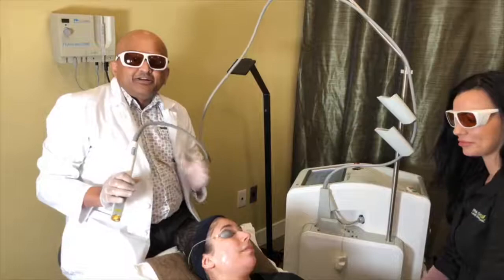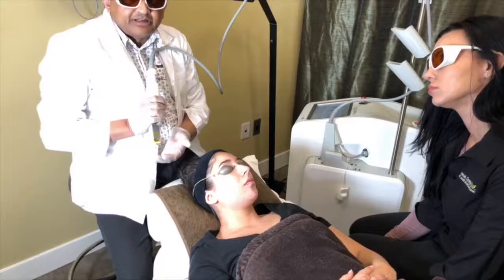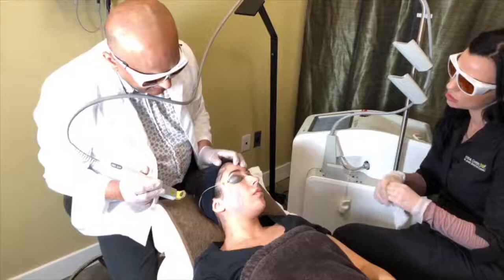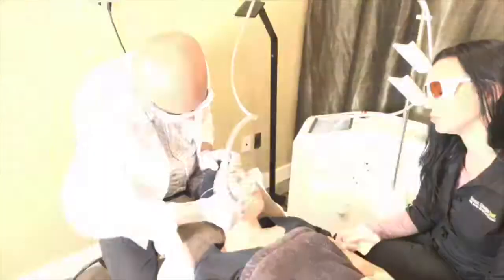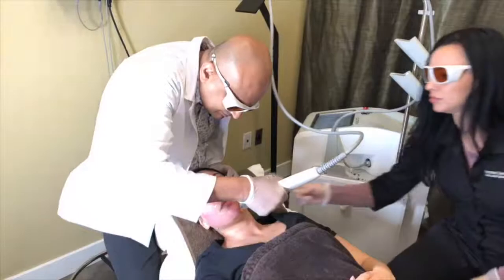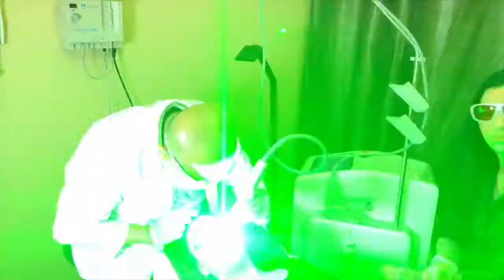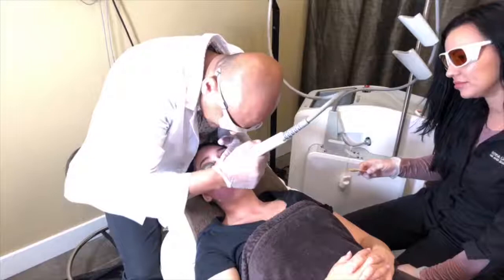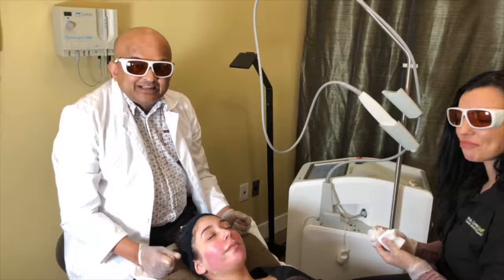How can I get rid of the redness on my face?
This treatment can get rid of the redness on your face and other parts of the body. FRom broken capillaries to other forms of redness such as rosacea the Excel V laser can treat all types of redness and bring about a refreshed look to you face in less than no time.